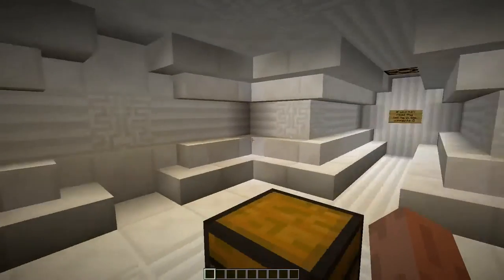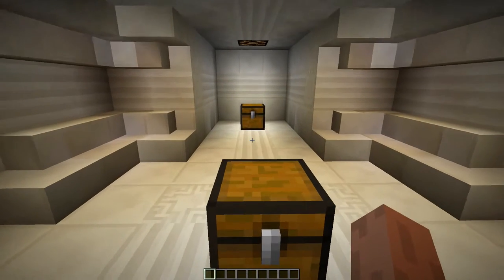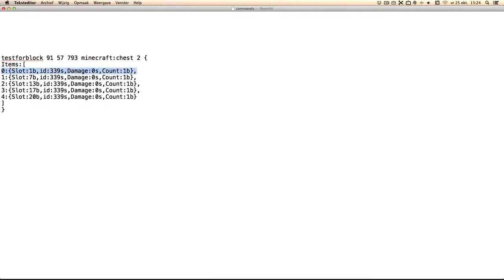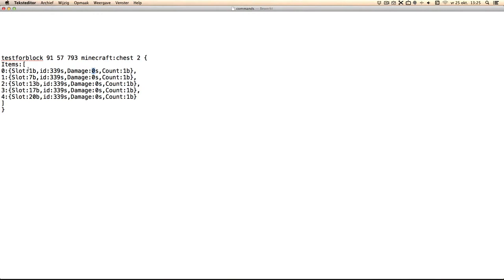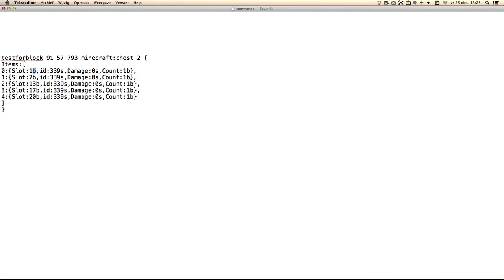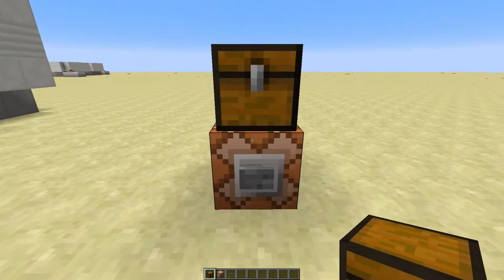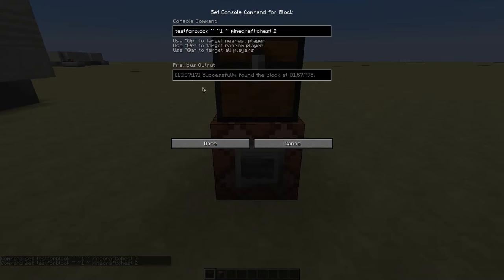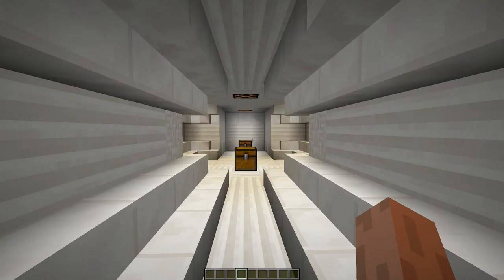Item position code lock in vanilla minecraft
I've seen a lot of code locks in minecraft now, but this one is pretty neat...

This is the command:

testforblock 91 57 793 minecraft:chest 2 {

Items:[

0:{Slot:1b,id:339s,Damage:0s,Count:1b},

1:{Slot:7b,id:339s,Damage:0s,Count:1b},

2:{Slot:13b,id:339s,Damage:0s,Count:1b},

3:{Slot:17b,id:339s,Damage:0s,Count:1b},

4:{Slot:20b,id:339s,Damage:0s,Count:1b}

Thanks Paul on this site: